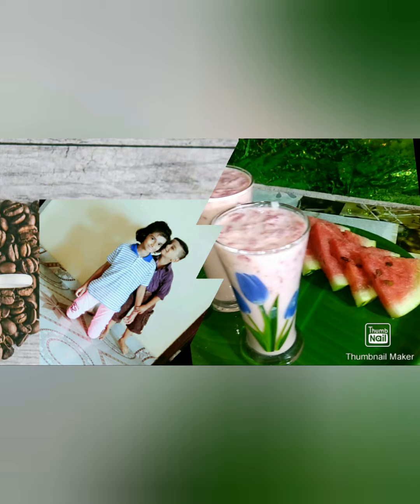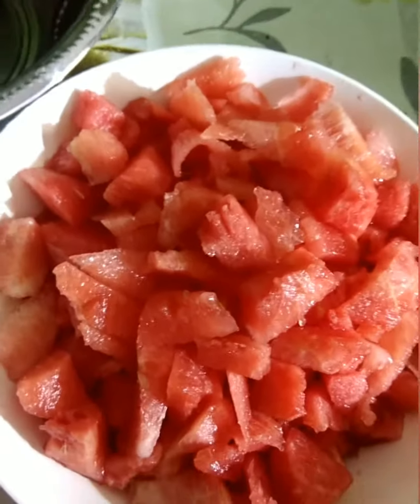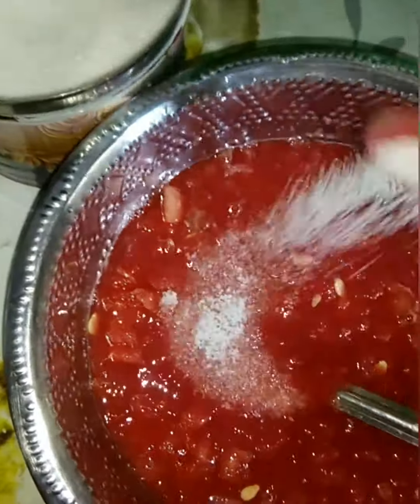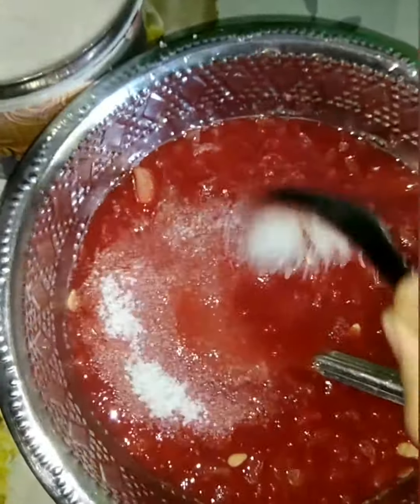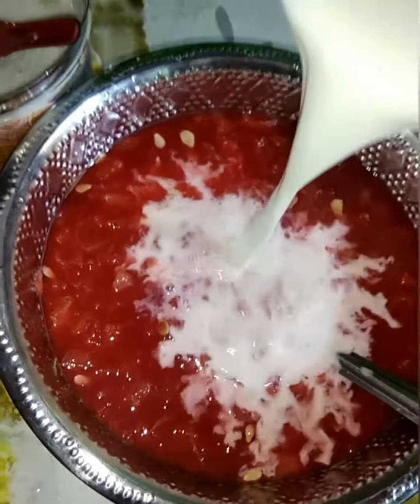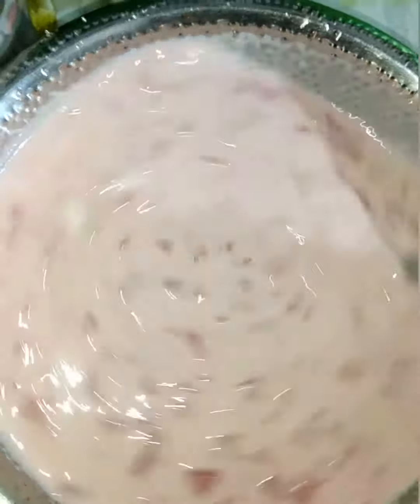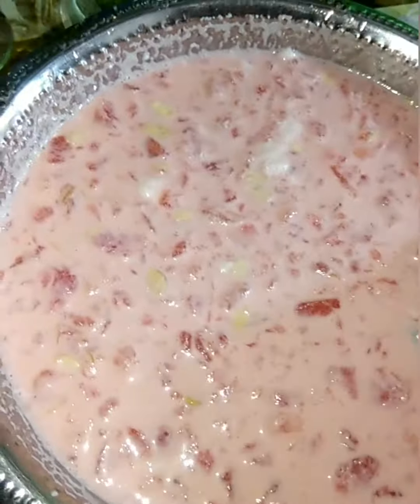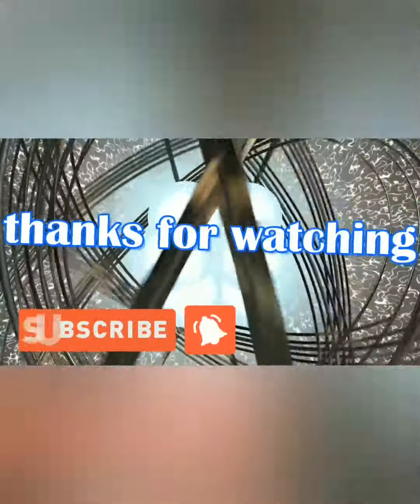Water melon sarbath different tasty juise in tamil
Water melon medium size--1/2
Milk--1/2lr
Super need to
Water melon sarbath in Tamil